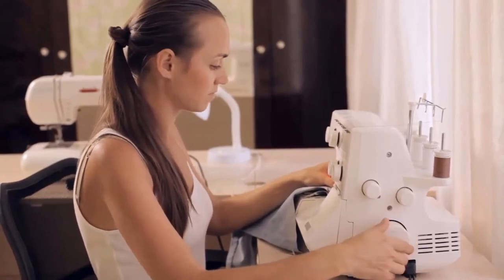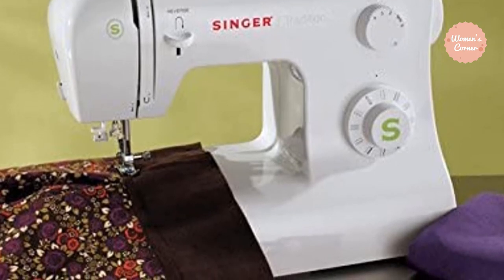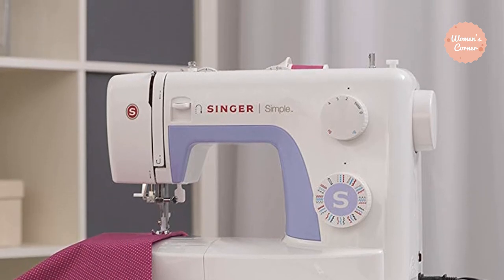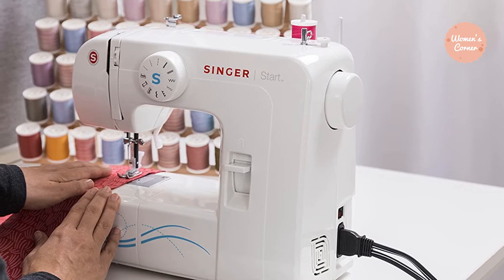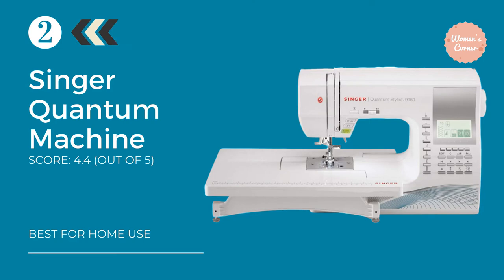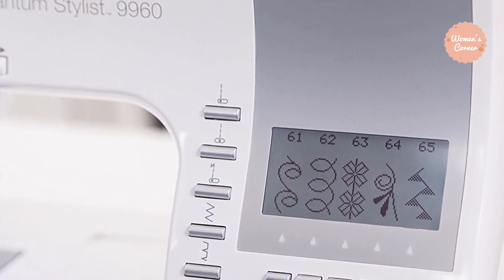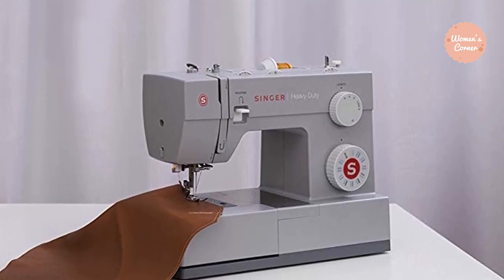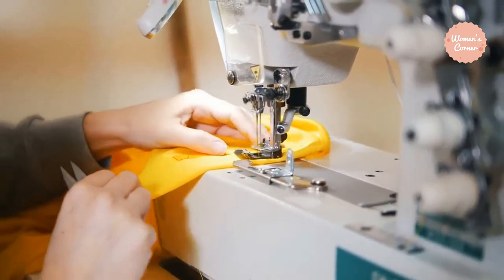Sewing Machine: 5 Best Singer Sewing Machines in 2023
In the realm of crafting and textile work, one brand has long reigned as a paragon of reliability and innovation: Singer. With a rich history spanning over a century, Singer sewing machines have become synonymous with quality, precision, and versatility. What sets Singer apart is not just its legacy but its commitment to constantly evolving with the times, integrating modern technology with traditional craftsmanship.

From the bustling garment industry to the cozy corners of home sewing studios, Singer sewing machines have left an indelible mark on the world of sewing, enabling enthusiasts and professionals alike to bring their creative visions to life with finesse and ease.

❗SOCIAL MEDIA❗